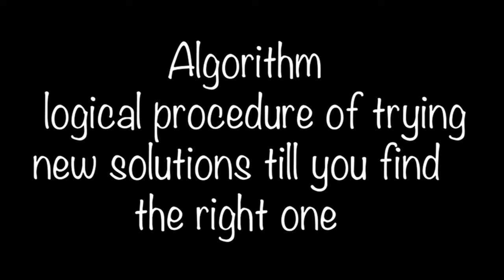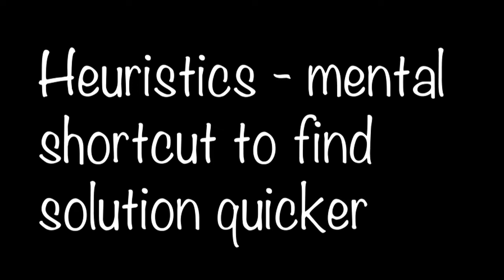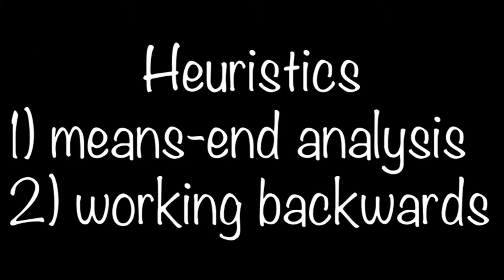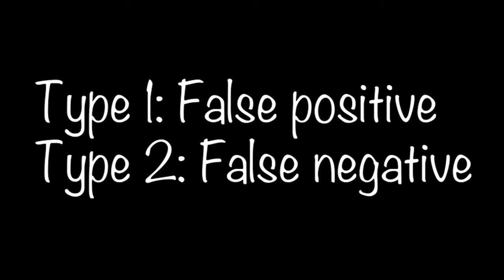Problem Solving - MCAT Psychology - Audio/Notes